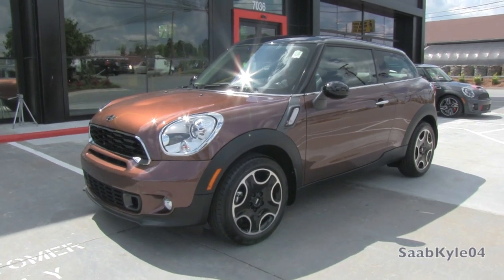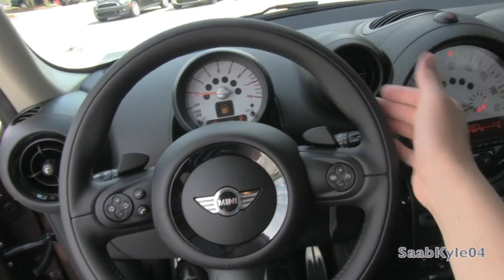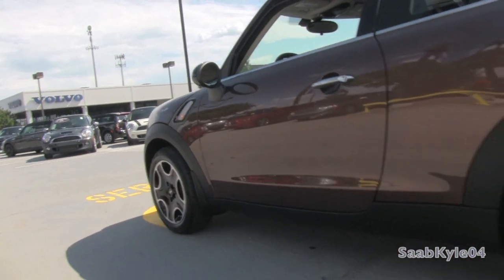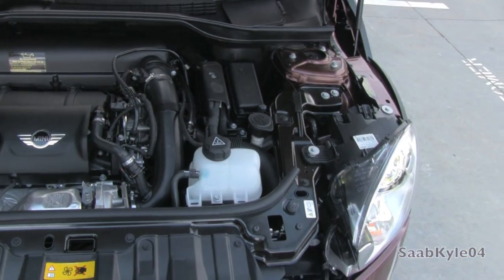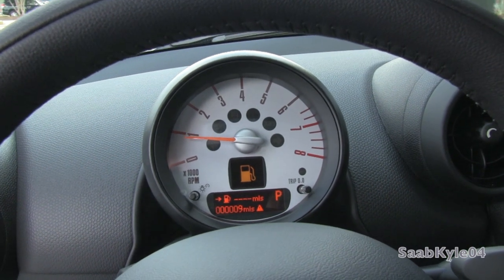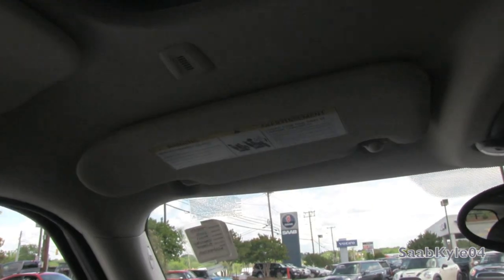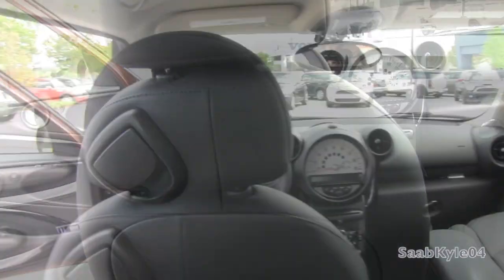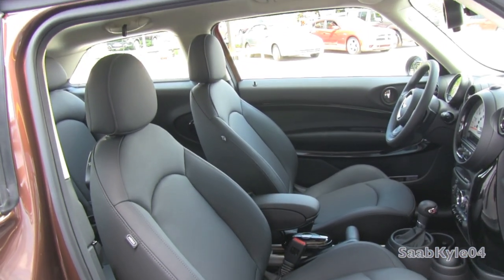2013 MINI Cooper S Paceman Start Up, Exhaust, and In Depth Review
UPDATES for the month of July:

Please note, that I am taking my pharmacist licensure exams this month, which is why I haven't been uploading as regularly as I have been.  I've been studying and prepping majority of the time.  Also, I will be getting married July 27th, which is fast approaching!  Honeymoon is the first week of August.  Therefore, while I'll still be uploading before the wedding, it will be sporadic (not on a set day and time), depending on what free time I am able to get.  Continue to enjoy and be sure to check out any other videos you may have missed!

Hello and welcome to Saabkyle04! YouTube's largest collection of automotive variety! In today's video, we'll take an up close and personal, in-depth look at the all new 2013 MINI Cooper S Paceman.

MSRP pricing for the Paceman, before options, begins at:

Base: $23,200
S: $26,800
S All4: $28,500